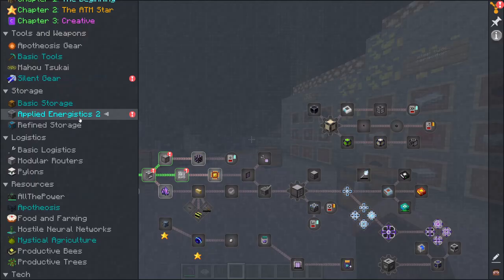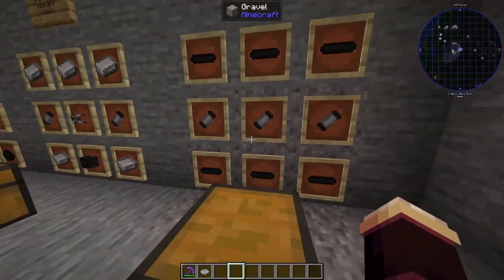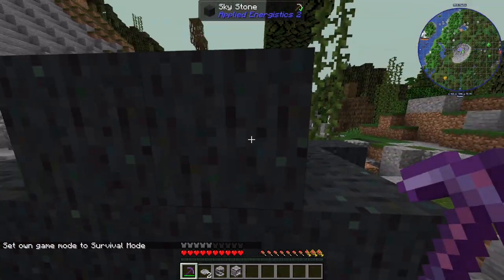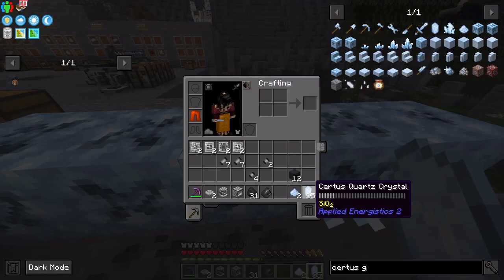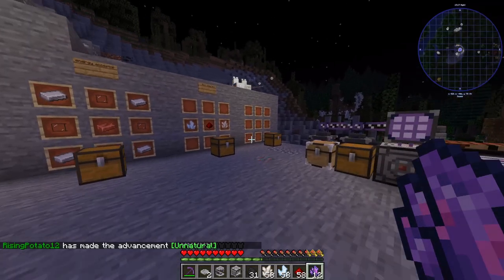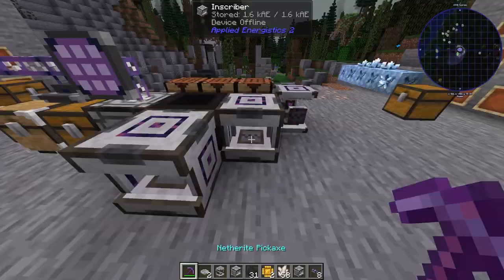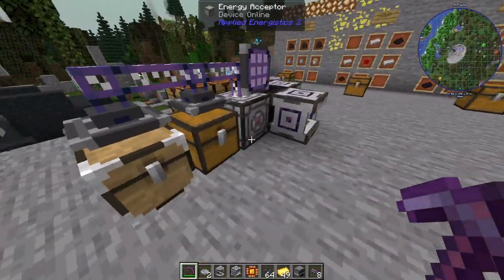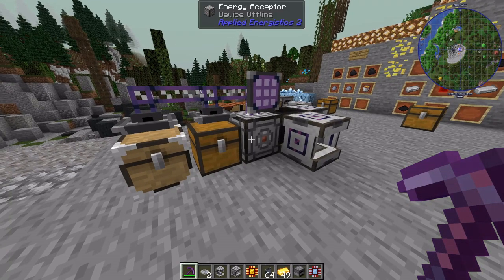Applied Energistics 2 Guide